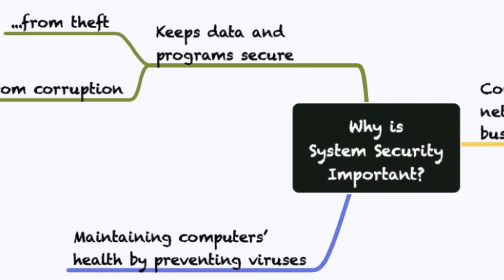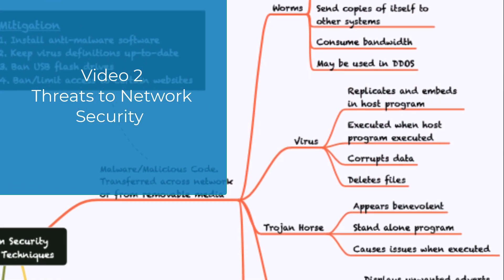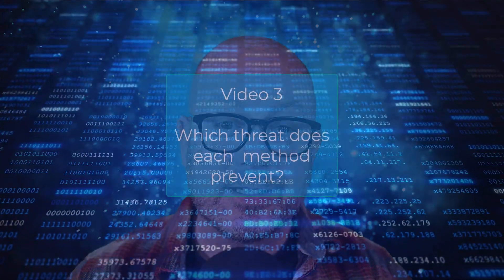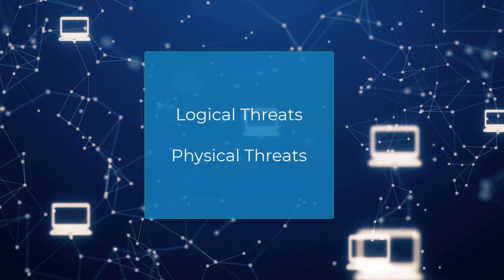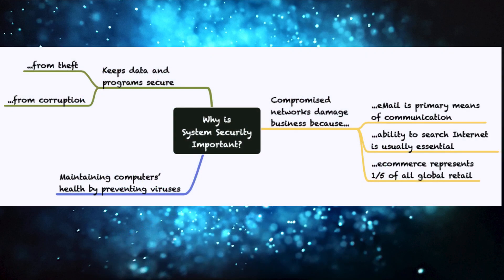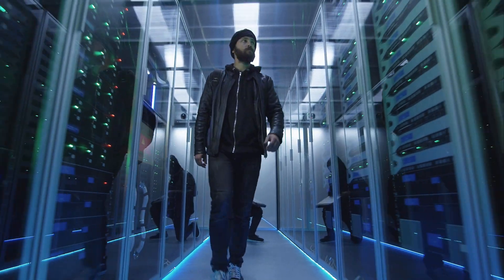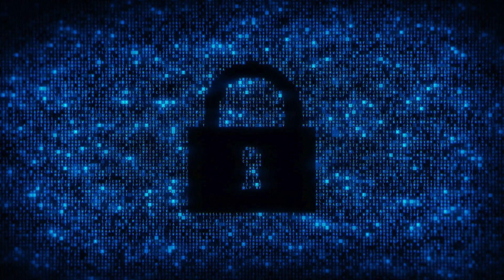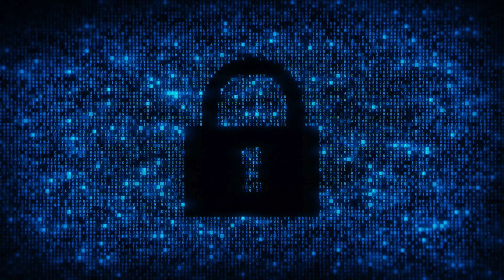Network Security - The Importance of Network Security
This video gives an overview of the topic at GCSE for OCR, Edexcel and AQA boards. The main areas are discusses and explained. The Importance of System Security is explained in depth